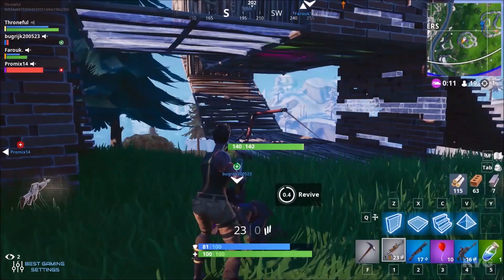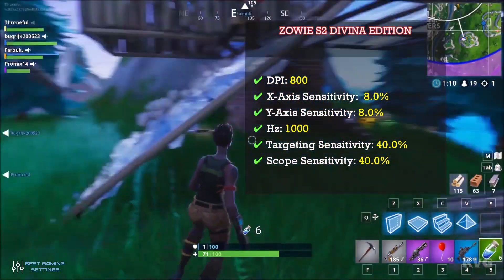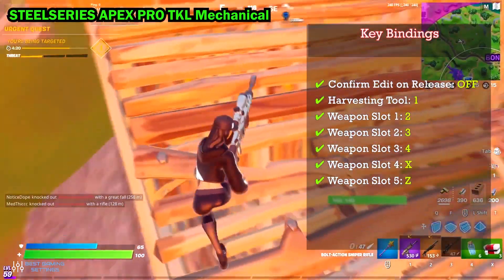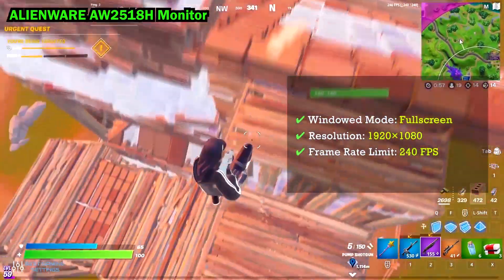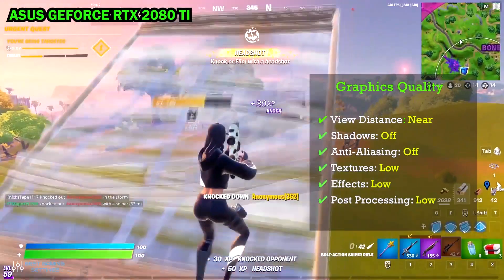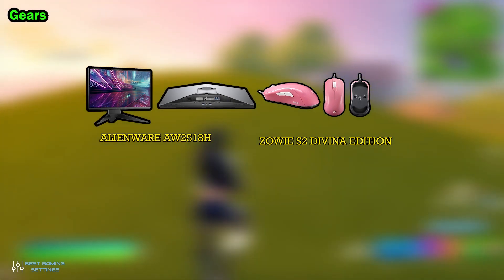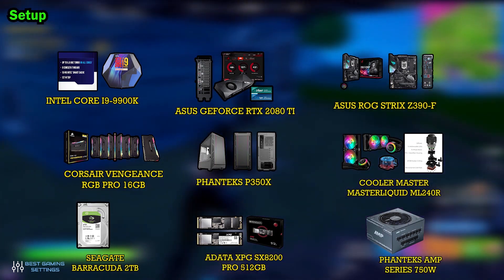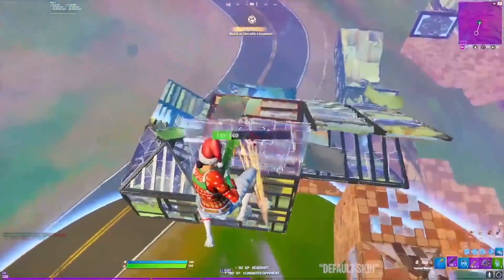X2 Jordan Updated Fortnite Settings keybinds New Sensitivity and Setup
Jordan Updated Fortnite Settings keybinds New Sensitivity and Setup
Check out Jordan new Fortnite settings, keybinds, and more. Also listed below are links to his gaming and streaming setups. Don't miss any updates as we do all the research and updating for you.